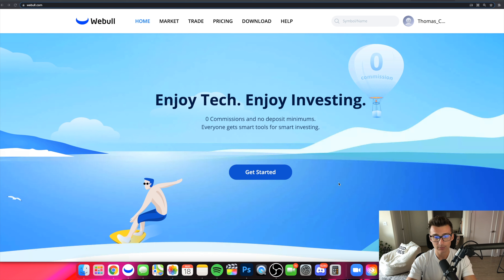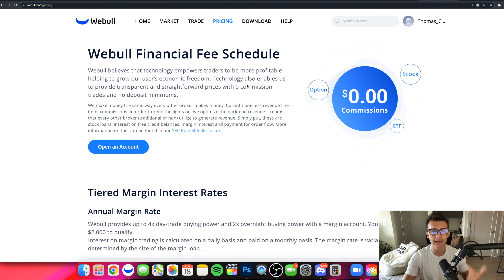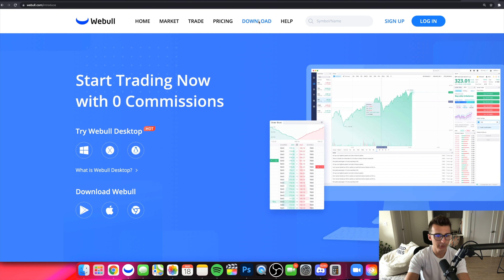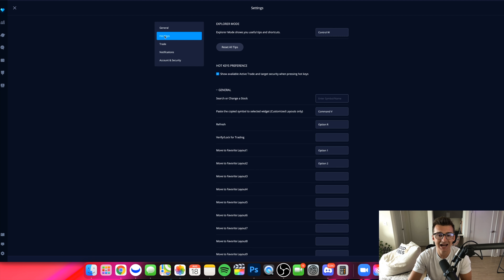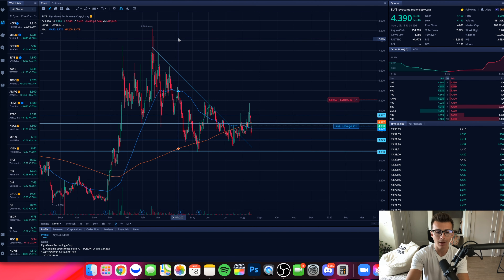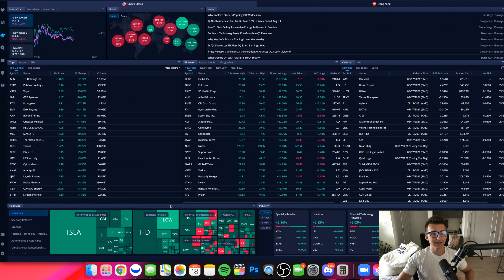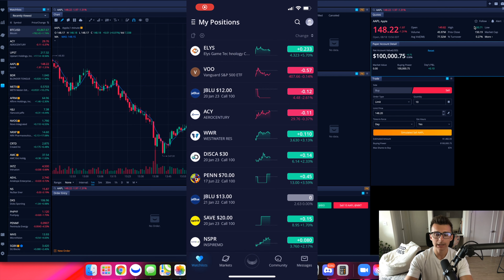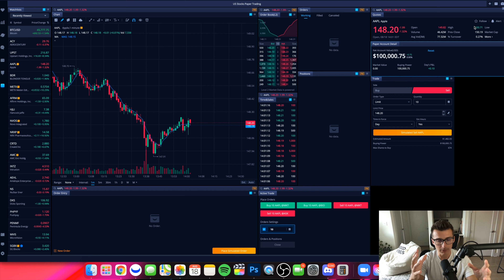COMPLETE WEBULL COURSE + TUTORIAL | Everything Webull Has To Offer (Desktop + Mobile)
In this video we are covering all of what Webull has to offer. We hit upon almost every aspect to the platform not just on desktop, but on the mobile app as well. Please refer to the timestamps listed below as this is quite a lengthy video.

Timestamps:
0:00 How To Best Use This Video
1:10 How To Get 2 Free Stocks
1:25 What Is Webull
1:40 Webull Crypto Trading
2:12 What Can You Trade/Fractional Shares
3:05 Account Types
3:34 Trading Hours
4:35 Level 2
6:13 What Webull Has To Offer
6:50 Commissions And Fees (Shorting Fees)
9:47 Current Free Stock Promotion
11:03 Watchlists
13:20 Settings
14:40 Hot Keys
17:08 Learnings Center
17:33 Contact Us/Customer Service
18:05 Stocks
18:45 Markets
20:13 Screeners
22:14 Webull Account
23:00 Trading History
24:33 Orders
24:45 Positions
25:40 Custom Trading Layouts
28:07 Charting Features
29:32 How To Buy Stocks
31:30 Options Trading
32:50 Alerts
34:10 Paper Trading
36:17 Mobile App Features
36:23 Community
37:37 New Stock Analysis Features

                                  🔽 RESOURCES 🔽